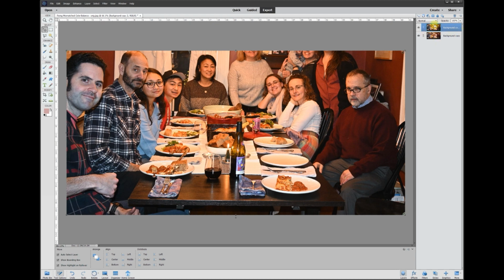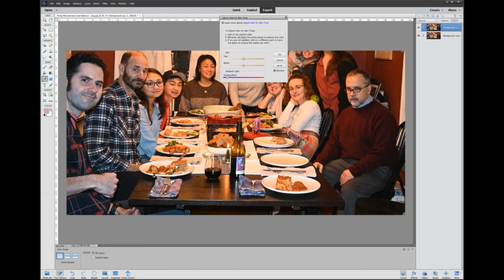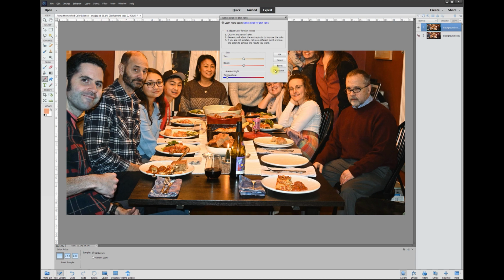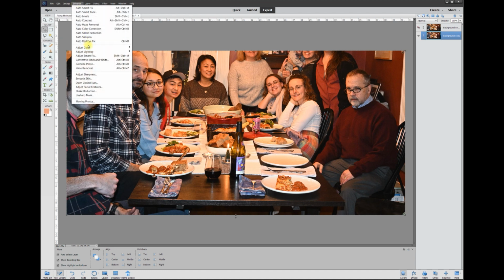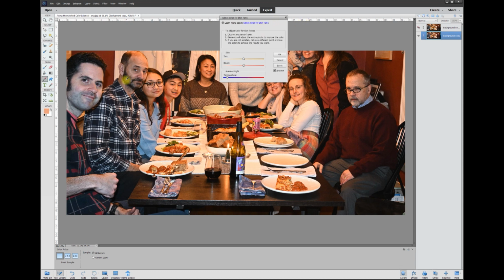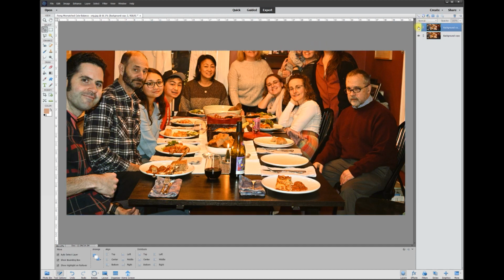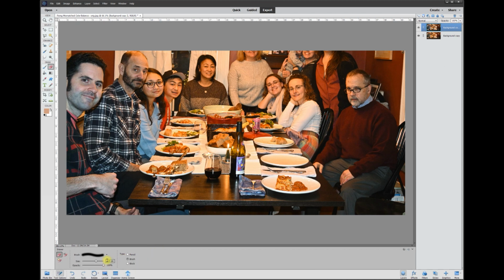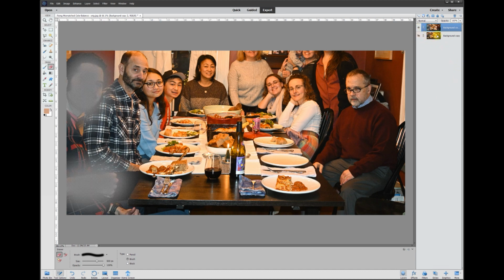Change Color Temp on One Person in a Crowd